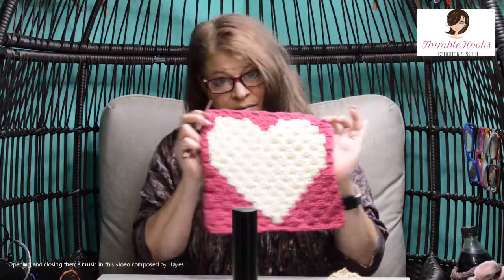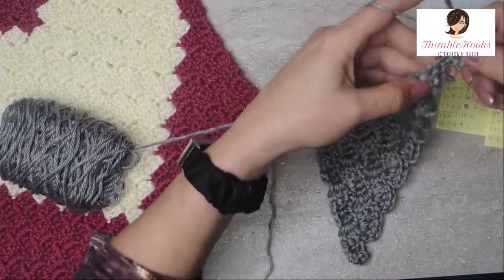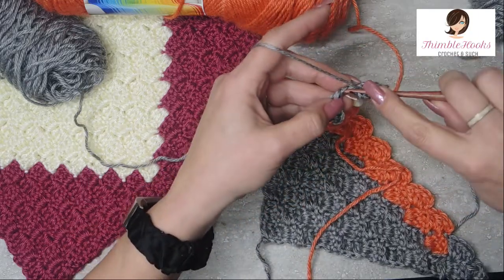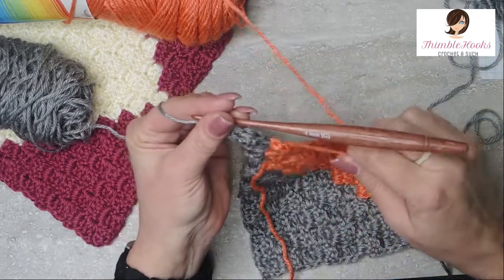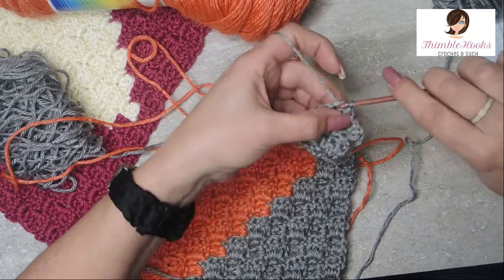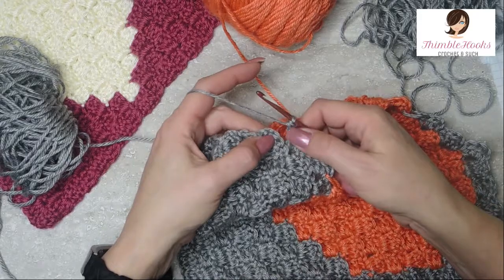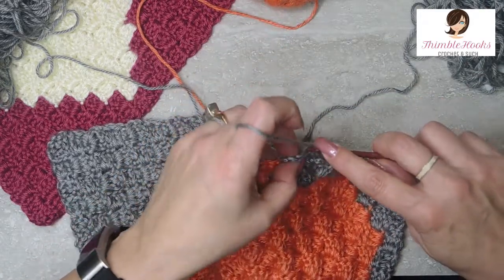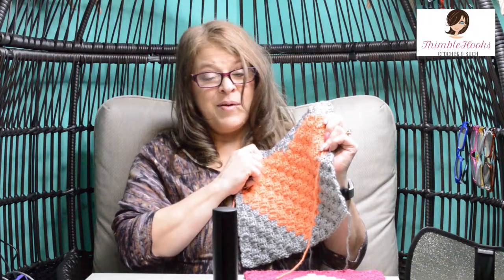How to Crochet the C2C Graphgan Stitch / Corner to Corner. / Tutorial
Here is number 5 in my series of 5 - finally!  In this final episode on Corner to Corner I show you have to stitch the C2C Graphgan.  It is a bit involved, but such a beautiful final product.
I take you all the way through crocheting the heart in the picture which will give some practical skills and lots of practice.
I hope you enjoy it! ThimbleHooks - "The hardest working crocheter on YouTube"